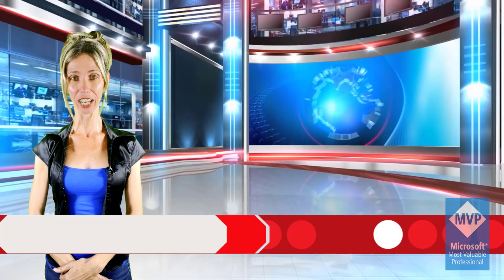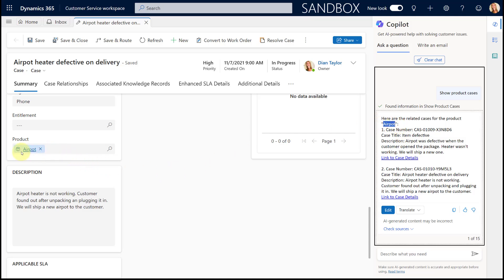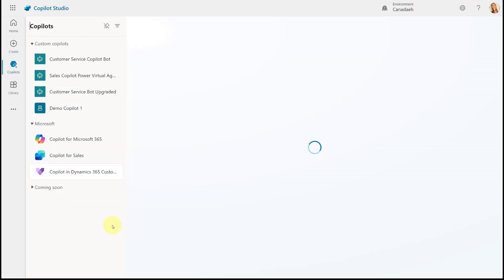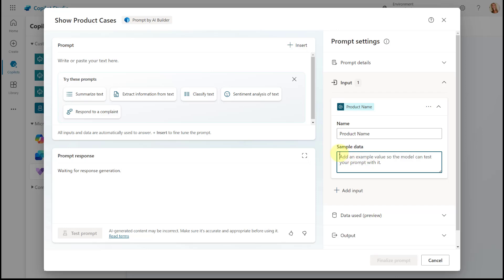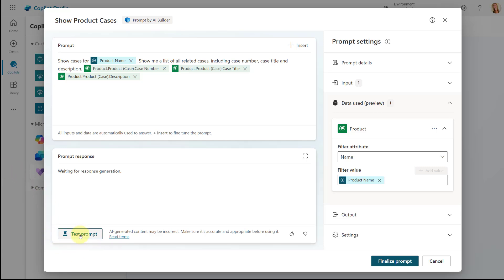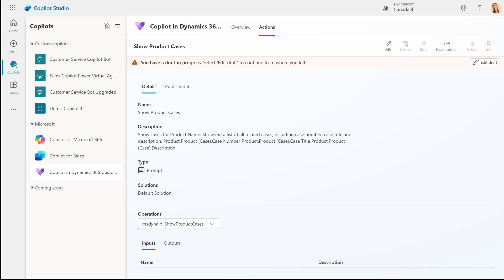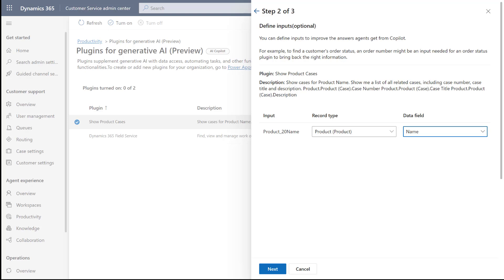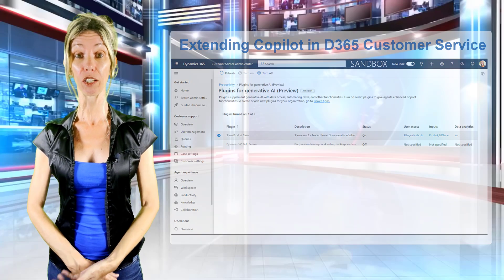Extend Copilot in D365 Customer Service with Prompt Plugins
The preview feature that I am discussing in this video is something that a lot of us have been waiting for! I am super excited that it's finally here, and I think this will be a game changer for service organizations! If you are familiar with Dynamics 365 Customer Service, than you most likely have seen the Copilot for agents that lives inside of Dynamics 365 Customer Service. This Copilot helps agents resolve cases and answer questions when they are talking to customers. Up until now, we weren't able to extend any functionality to the agent Copilot, but this will change with this preview feature!